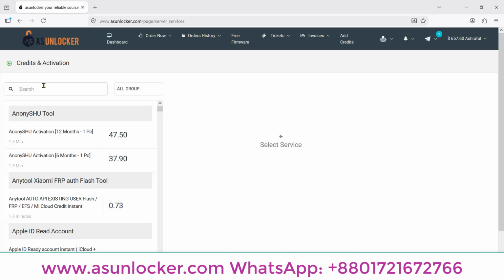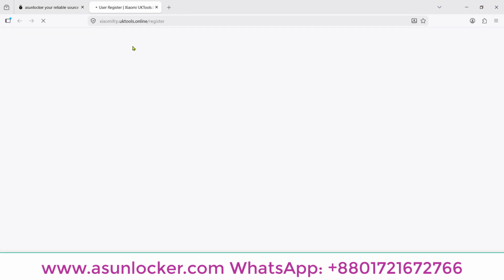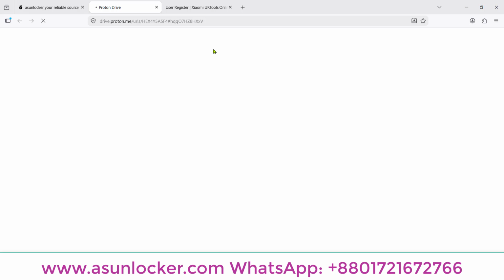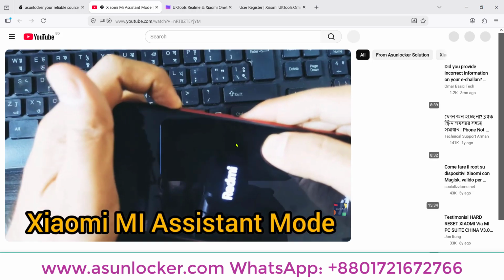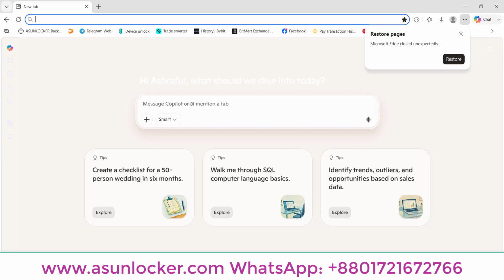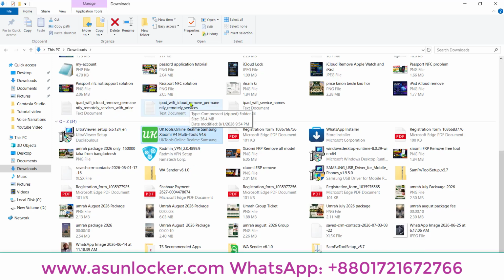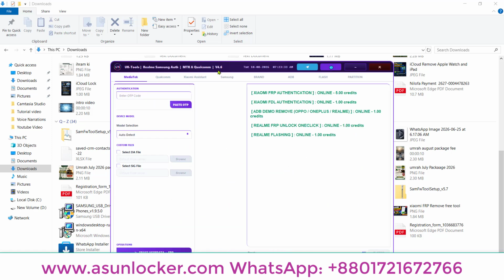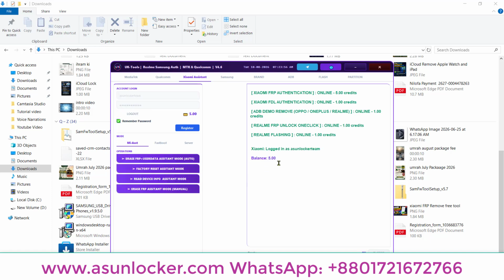Xiaomi FRP Remove 2026 🔥 All Redmi/Mi/POCO HyperOS Google Account Bypass – UKTools Online ASUnlocker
🔥 Xiaomi FRP Remove Tutorial 2026 🔥
In this video, ASUnlocker shows you the easiest and 100% working method to remove FRP (Factory Reset Protection) / Google Account lock from Xiaomi, Redmi, and POCO devices — including latest HyperOS & MIUI versions.

✅ Works for All Xiaomi, Redmi & POCO Models
✅ Supports Android 13 / 14 / 15 / 16 (HyperOS + MIUI)
✅ Step-by-Step Easy Method
✅ 100% Tested & Working in 2026
✅ Safe, No Data Loss (if applicable)

MEID iPhone iCloud bypass SIM working